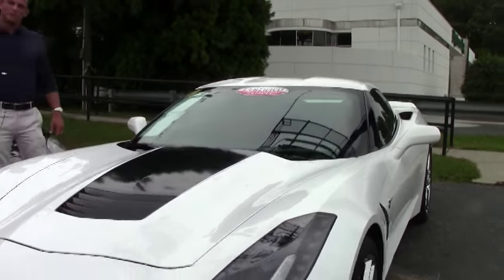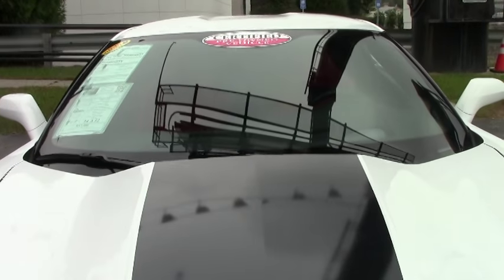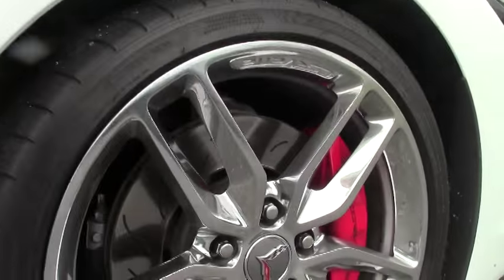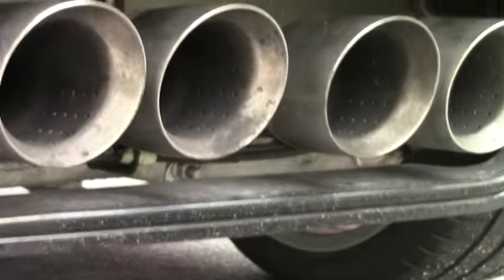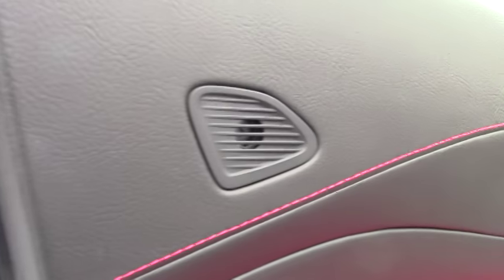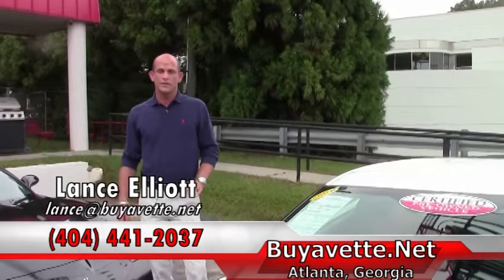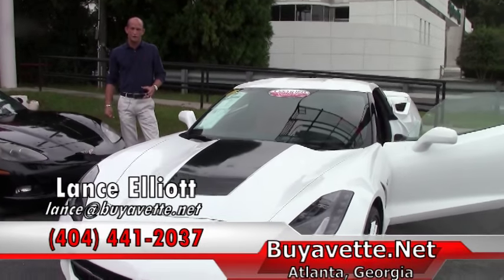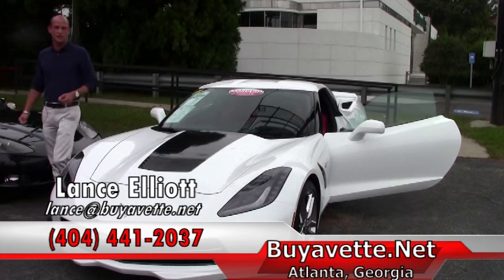2014 Corvette Stingray Z51 2LT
2014 Corvette Stingray Z51 2LT  For Sale

Arctic White exterior, Adrenaline Red interior. 455hp LT1 engine, 6 speed automatic paddleshift transmission, posi rear-end. Factory features include the $4,210 2LT Preferred Equipment Group (Heads Up Display, Bose 10 speaker CD/XM/MP3 stereo with steering wheel controls and MyLink, auto-dimming mirrors, heated and vented seats, dual power seat bolster and lumbar, advanced theft deterrent, universal garage door transmitter, memory package), Z51 Performance Package (performance brakes, Black brake calipers, slotted brake rotors, Dry Sump oiling, specific suspension, special front and rear wheels/tires, electronic limited slip differential with cooler, performance gear ratios, aero package), Carbon Flash hood stinger, Red Brake Caliper override, chrome wheels, Bluetooth Package, dual power seats, keyless entry ad start, dual zone electronic climate control, fog lamps, HID headlights, OnStar, tilt-n-tele, side airbags, rear view camera, power windows, power locks, power steering, power brakes, power mirrors, cruise control, ABS, traction control, Active Handling. Coming with a clean Carfax and 12,061 miles, this 2014 Corvette Z51 comes with some nice factory options, and is in very nice condition as well. This car's paint is vg-exc, with a great shine. Factory chrome wheels are vg with no curb rash, and Michelin Pilot Super Sport ZP runflat tires show an average of 6/32nds tread depth remaining in the front, and an average of 6/32nds remaining in the rear. The interior of this 2014 Corvette Z51 shows exc factory leather seats, center console, and door panels, and vg-exc steering wheel. This car is completely factory stock, features a corrosion-free subframe, has been fully serviced, and all instrument gauges, lights, turn signals, brakes, engine, transmission and rear-end are all in good operating condition. Please do not assume that this is an average condition Corvette, as Buyavette specializes in "hand-picked Corvettes" that are loaded with expensive factory options. All of our Certified Corvettes are way above average condition for the miles. In addition, they are all fully serviced. Consider that sellers rarely spend money getting full service before offering their car for sale. Dealers typically only wash the car before offering it for sale. We however adhere to strict quality control standards when purchasing, as well as inspections and service. All Certified Corvettes are fully serviced and ready to enjoy. We've already had several customers looking at this car, and it's barely off the truck -- call us before it's sold! 12K Miles.